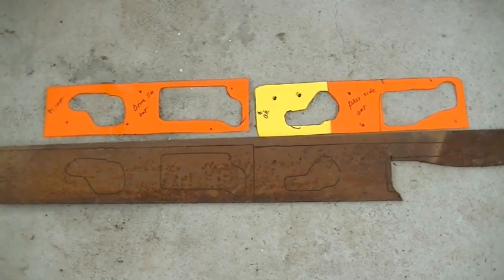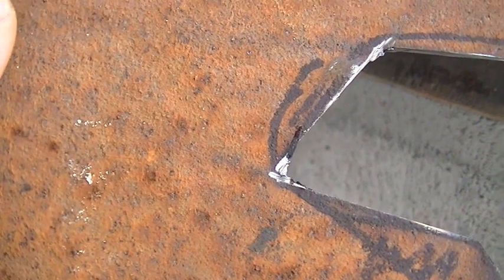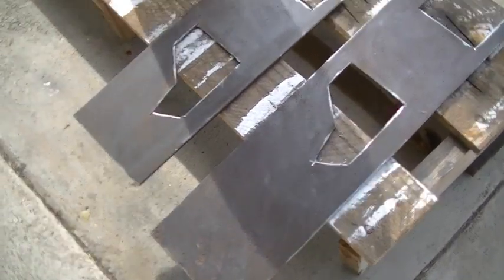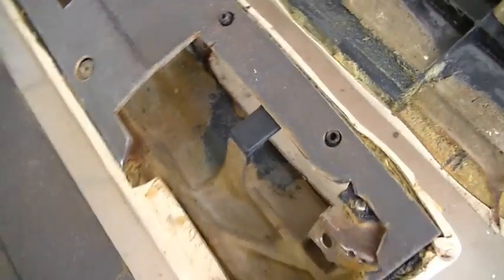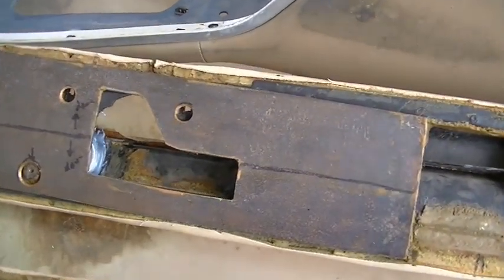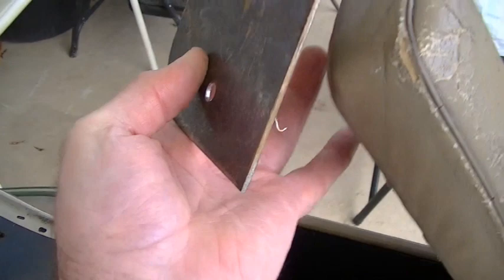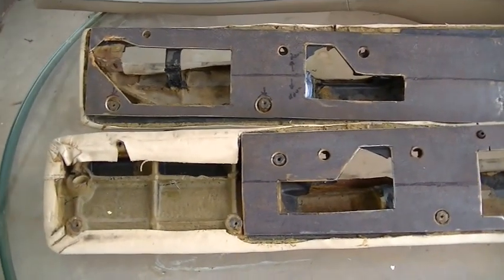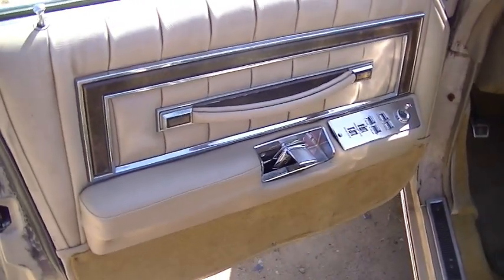Part 2 of Armrest Restore / Steel Reinforced / See part 1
Hi. Please follow me on this journey to restore the interior of this classic car. The results are amazing. I will show you how to restore broken plastic parts using plastic welding on this old car restoration project. This technique is not new, but I use this DIY plastic welding trick to create new missing parts and also show how to reinforce the arm rest to make it even stronger than new. This is a cheap, fast and solid way to restore plastic parts that will last.